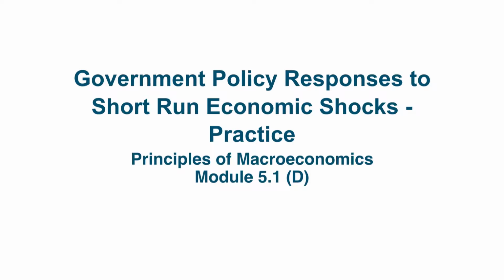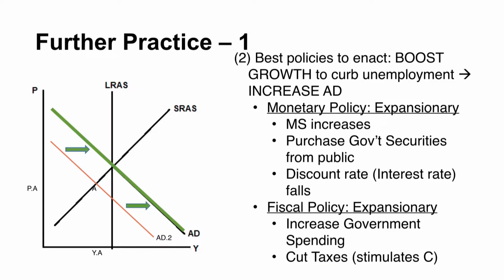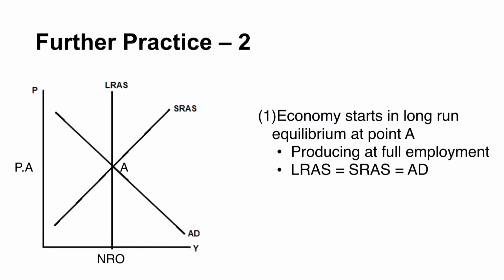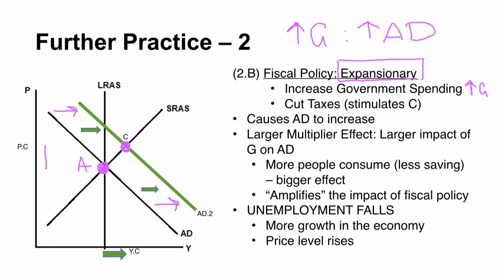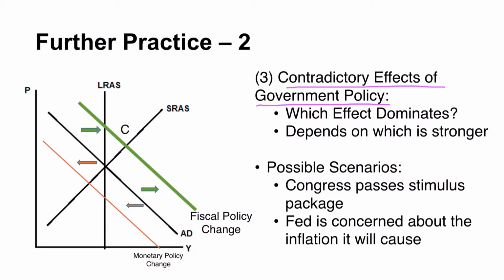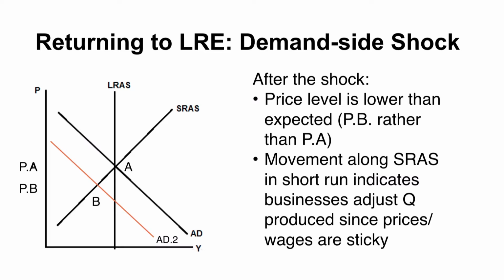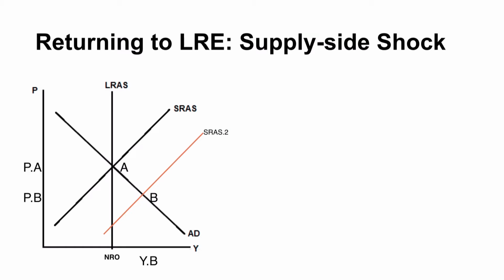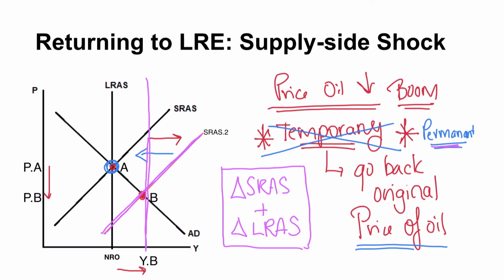Macroeconomics 5 1 D